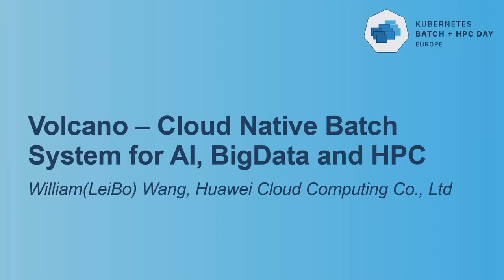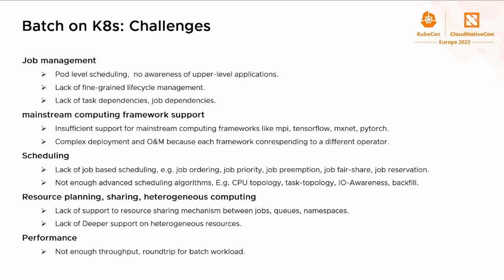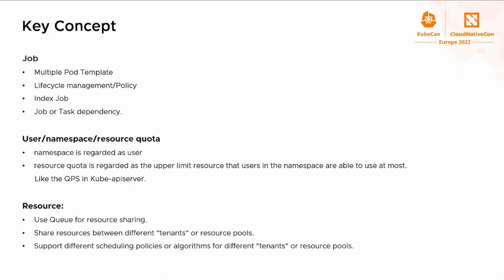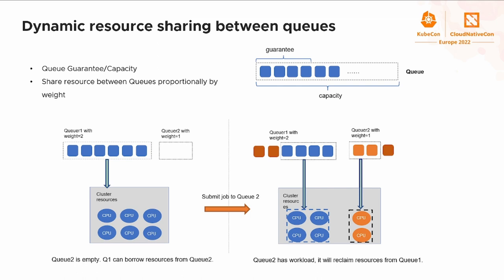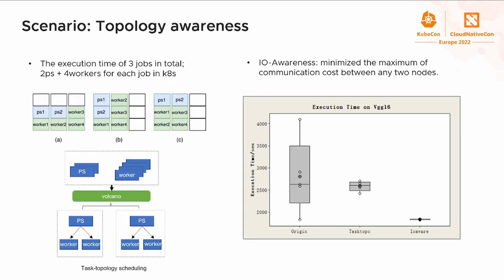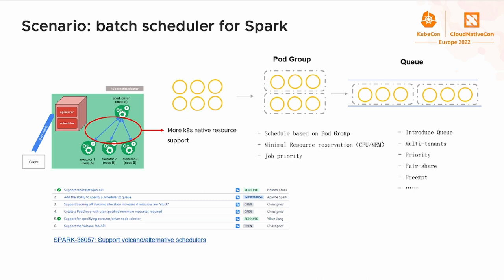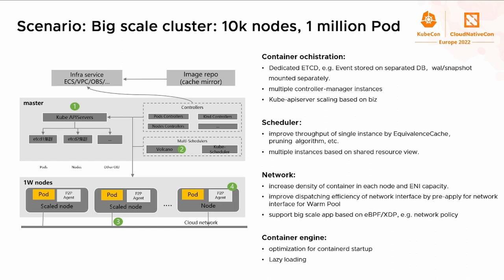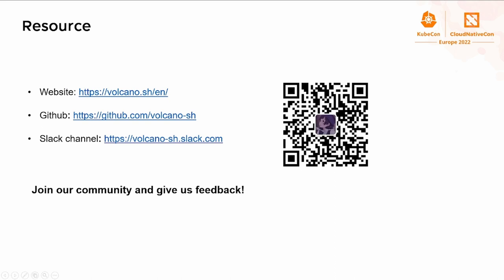Volcano – Cloud Native Batch System for AI, BigData and HPC - William (LeiBo) Wang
Volcano – Cloud Native Batch System for AI, BigData and HPC - William(LeiBo) Wang, Huawei Cloud Computing Co., Ltd

Volcano is a cloud native batch system which is also the first batch computing project in CNCF. The major use cases are in the field of high-performance computing (HPC), such as big data, AI, Gene computing. Volcano offers job based fair-share, priority, preemption, reclaim, queue management abilities which are important for HPC users. It has integrated with computing ecosystem like spark-operator, fink-operator, kubeflow, Cromwell in big data, AI and HPC computing domains. This year Volcano is also being integrated to spark with it's custom batch scheduler natively. And many new features are being developed by contributors. f.g. co-location, elastic training, vGPU, throughput optimization and multi-cluster scheduling for HPC users.

The community has helped more than 50 users to deploy Volcano in their production environments around the world since it is open-sourced in 2019. William(Leibo) Wang who is the tech lead of Volcano community will present the latest features, use cases, progress, roadmap and best practices. He will also show how to accelerate AI training, serving, big data analysis and how to improve cluster utilization based on Volcano and other cloud native projects for users.